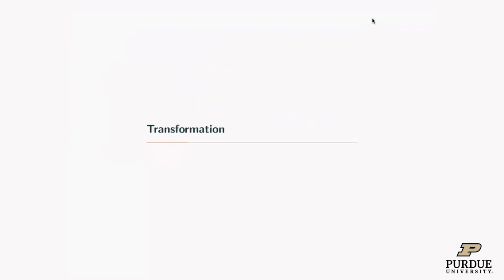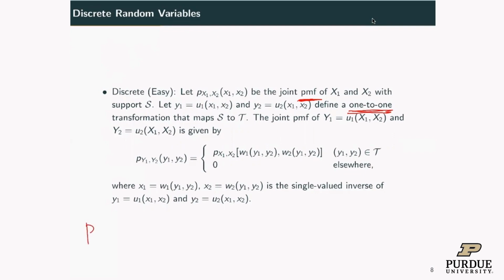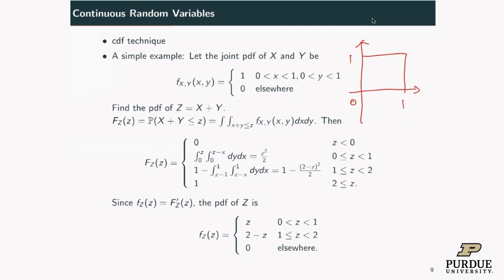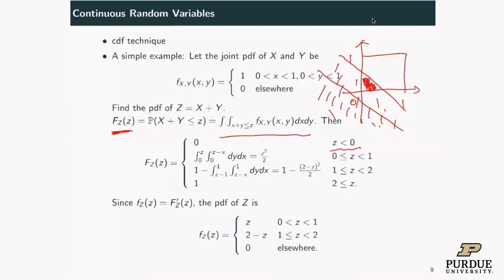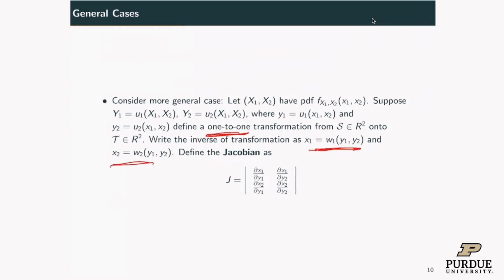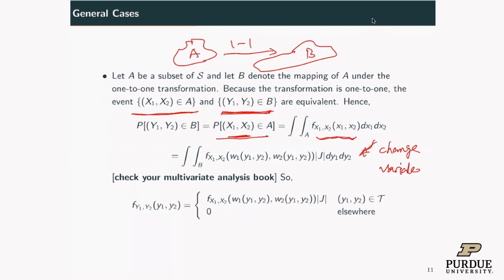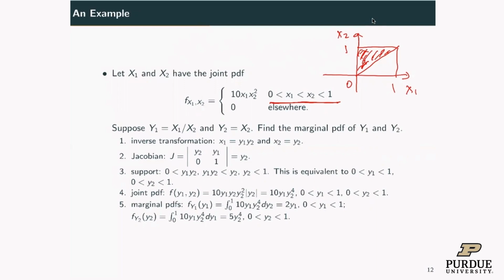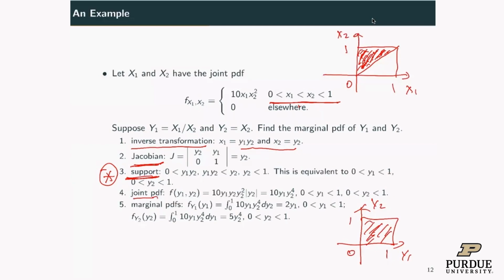Statistical Inference | 2.02 Transformation | Purdue University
Dive into the world of transformation theory with Purdue's Head of Statistics, Prof. Xiao Wang, as he explores the reasons for transformations and their goals. He discusses the different types of transformations applied to either random variables or random vectors, and how each is approached. For discrete cases, Prof. Wang presents the method by which the joint pmf of a one-to-one transformation can be calculated directly. On the flip side, he discusses how to approach continuous cases by using the CDF technique. Prof. Wang guides viewers through a step-by-step example to illustrate how to solve a transformation problem, involving multivariate calculus and change of variables. He outlines a five-step procedure for solving transformation problems.

Also, to learn about new courses that Purdue University is offering online, you can visit us online at online.purdue.edu.